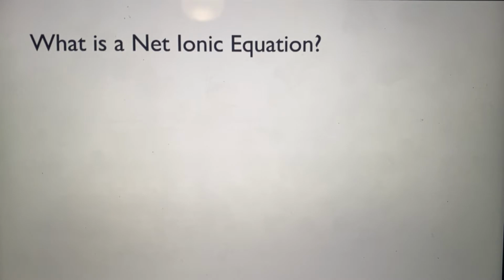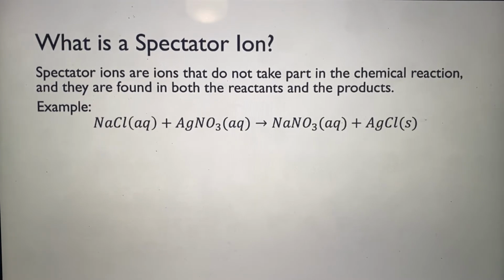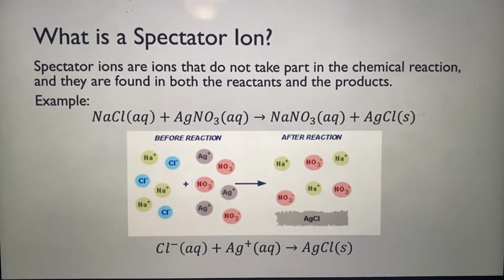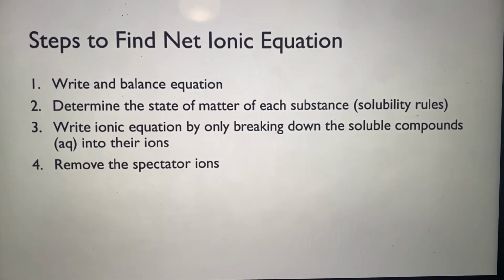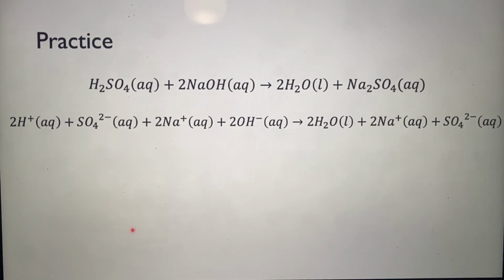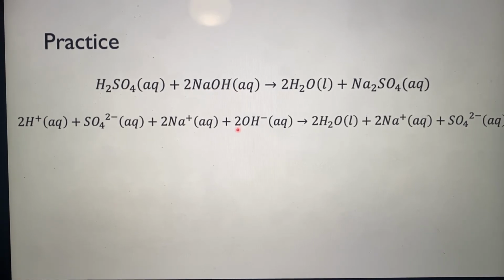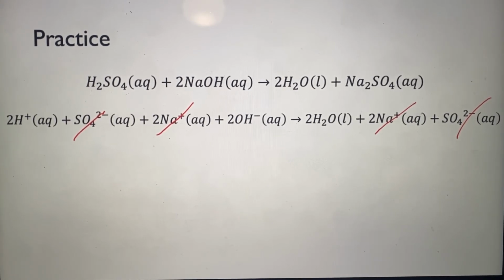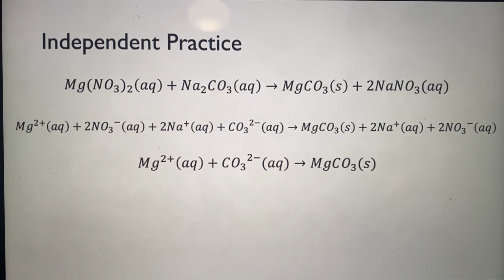Net Ionic Equations